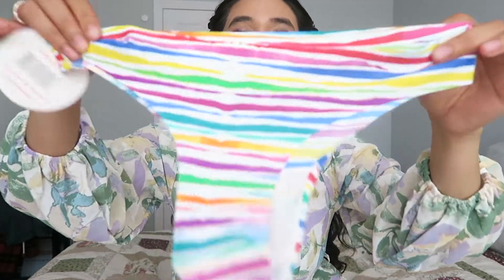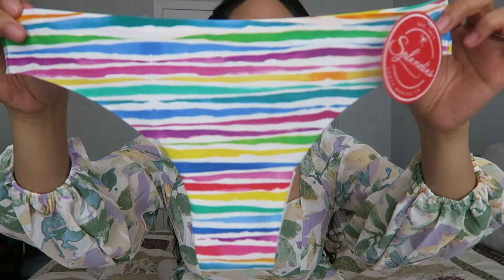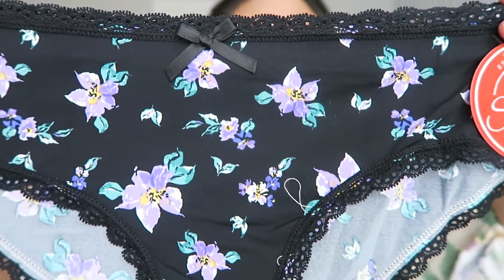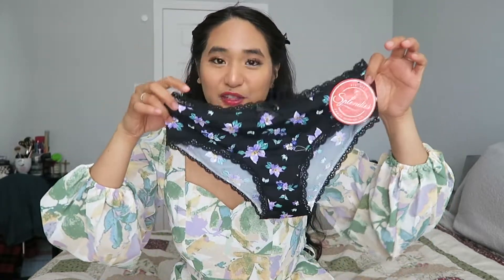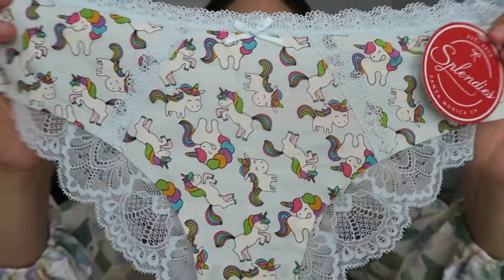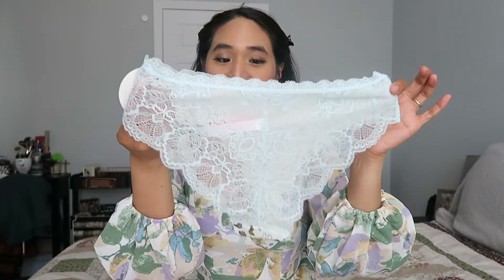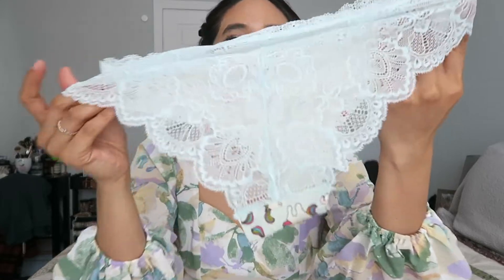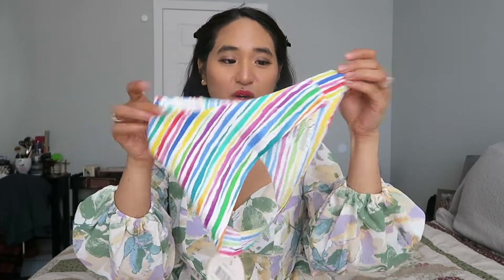☀️ New AMAZING Monthly Sexy Underwear Haul For June 🛍️ (Splendies Unboxing #43) | Simply Rose Lynne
Hello my darlings! I hope you've all been doing amazing. Today I'm back with a new Splendies unboxing for this month!  If you didn't already know about Splendies, they are a subscription box service that sends you three new surprise pairs of underwear every month for only $16.99 a month.  I hope you guys enjoy!

xoxo,
Rose Lynne